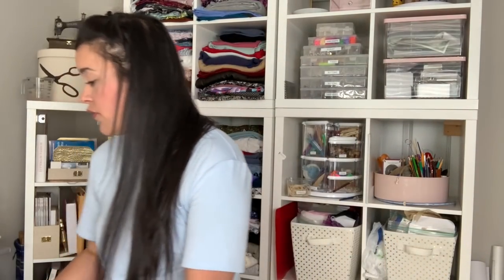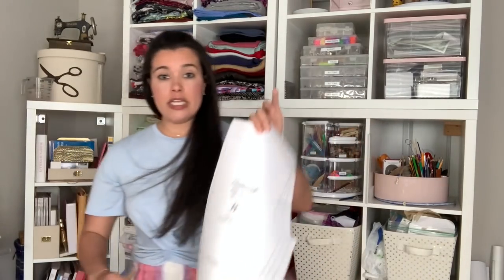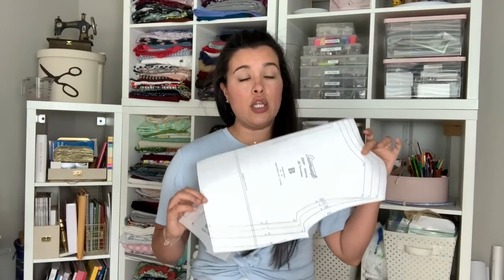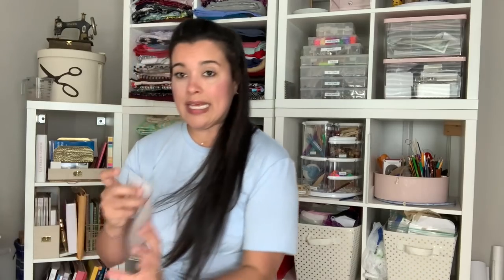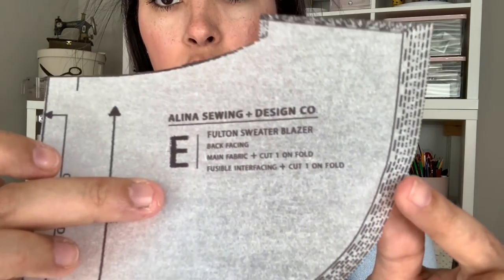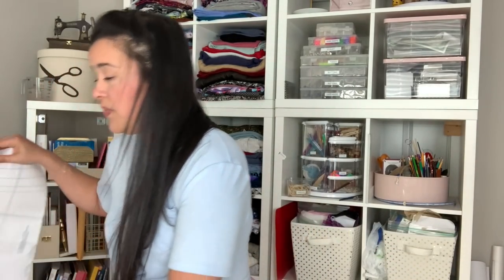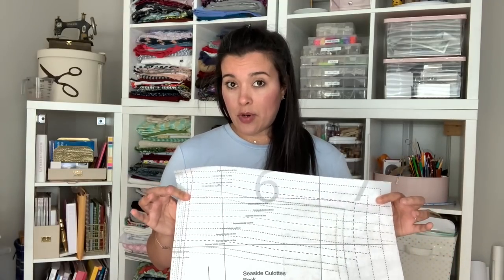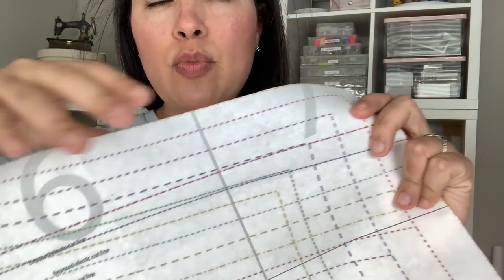PDF Sewing Pattern game changer! How to print them on tissue paper regardless of file type!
I am so excited about this development in the PDF Printing world! HEre's everything you need to know about Sublime Grafx including their paper options, ink, proprietary software, shipping and more!

Wearing:
Top, RTW.
Skirt: Peppermint Pattern Pocket Skirt.